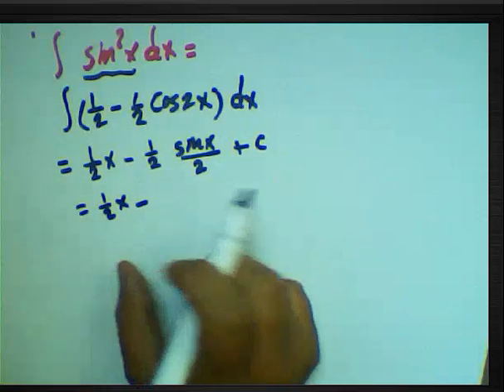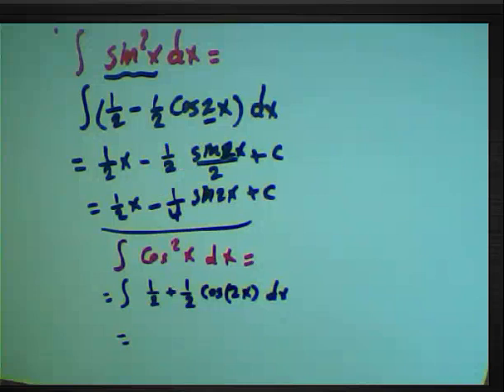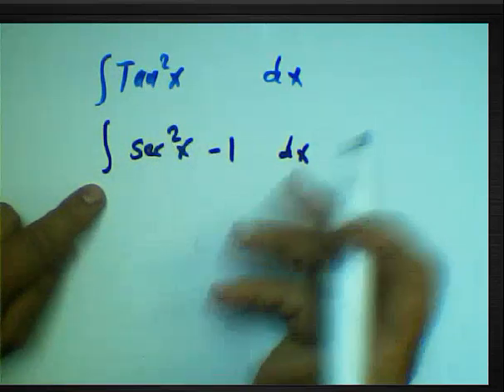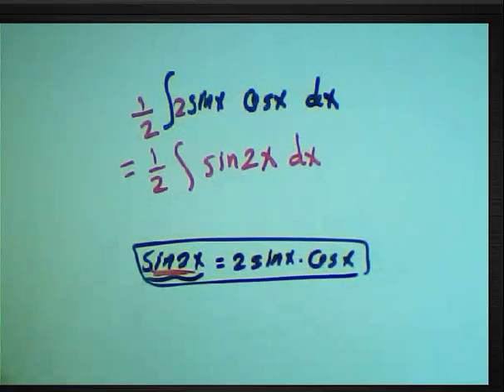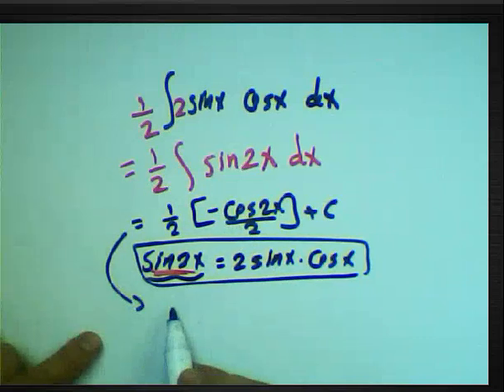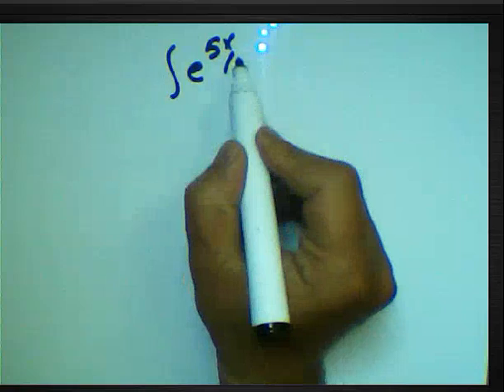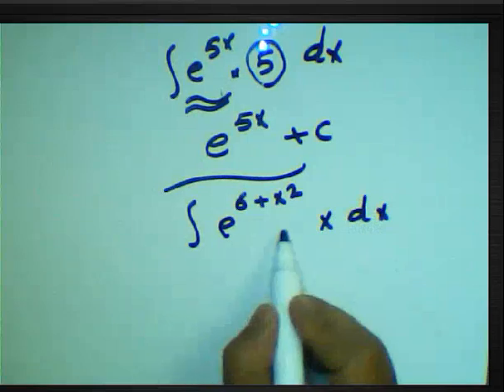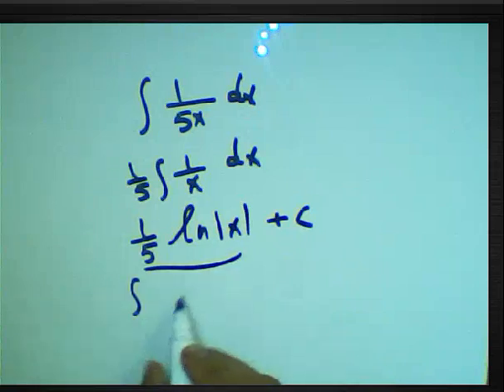integration secondary 3 MATHS حل كتاب المعاصر مراجعه نهائيه بنك integration trigonometric FUNCTIONS